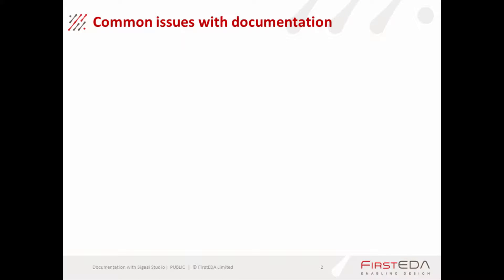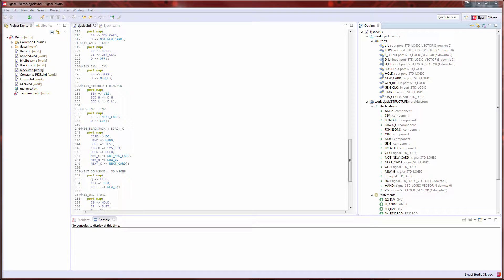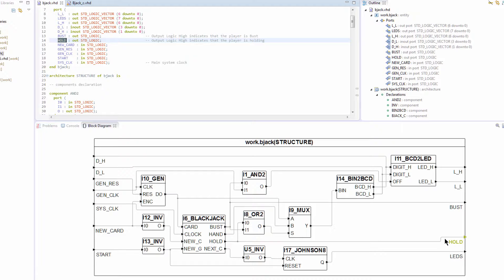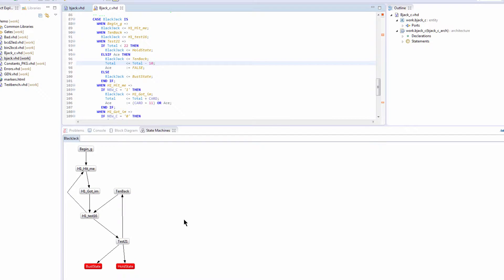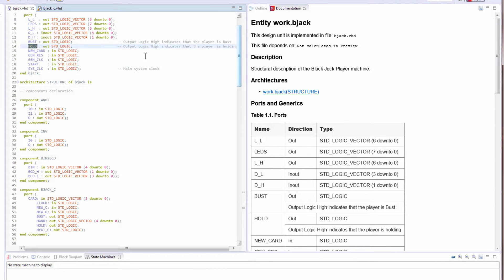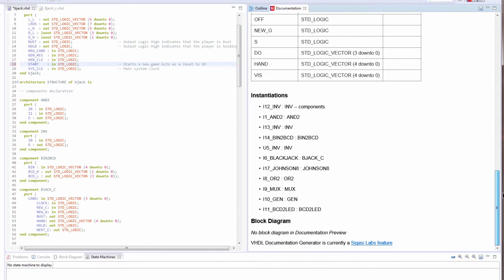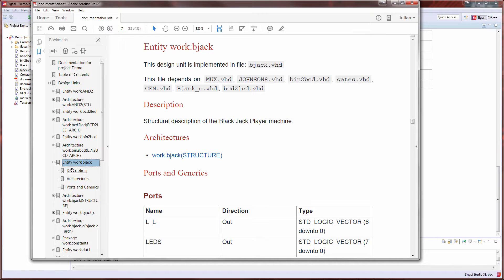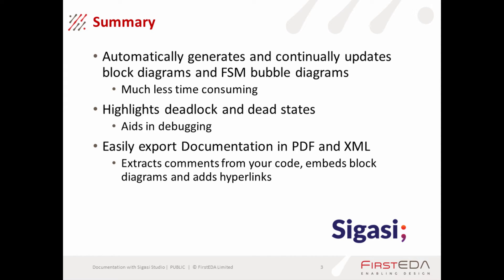Documentation with Sigasi Studio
In this video we demonstrate the documentation features of Sigasi Studio